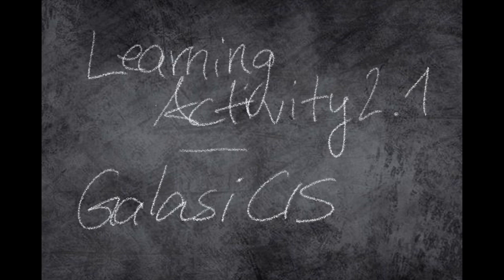003 IPP podcast on Capacity-building and Development: Objective Setting - exercise (3/7)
The video describes an exercise set in the training environment of the fictitious country of Carana. Ideally, the video is used to demonstrate how objective setting can be done in a concrete context. It can also be used as a pre-course assignment or as a resource for new course facilitators.

The video is created for participants of the UNPOL job-specific training on capacity-building and development (CBD). Participants are expected to set and prioritise objectives for a CBD initiative for the Criminal Investigations Services (CIS) of Galasi, the capital of Carana.

The Carana scenario provides a background for scenario-based training. It can be understood as a sandbox that can be shaped, altered, and supplemented based on specific training needs. Carana allows facilitators to plug-in all sorts of exercises and provides participants with an opportunity to train in a complex and realistic environment. Participants can use new techniques and skills, making mistakes without repercussions as the are in a safe training environment.